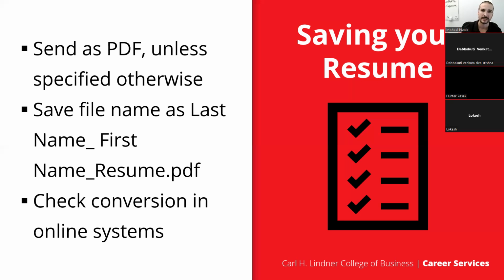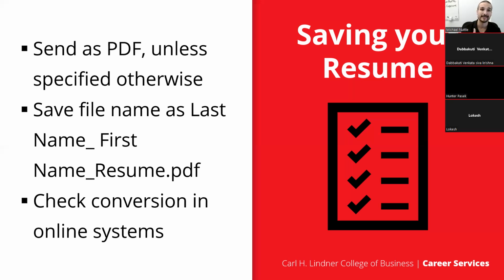Summer 2022 Graduate Workshop 1 - Resumes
Are you an incoming Lindner graduate student wanting to get a head start on your resume? Join Michael Nuttle, MS Business Analytics Career Coach, to learn more about best practices in resume writing for master's business students.